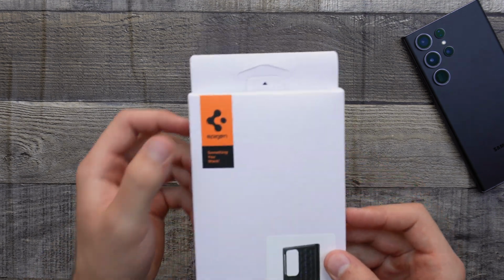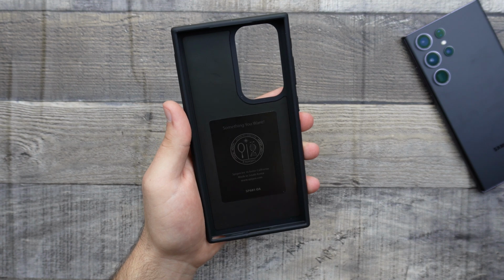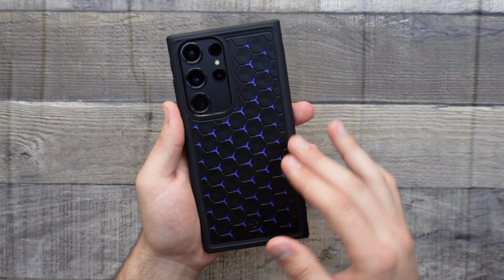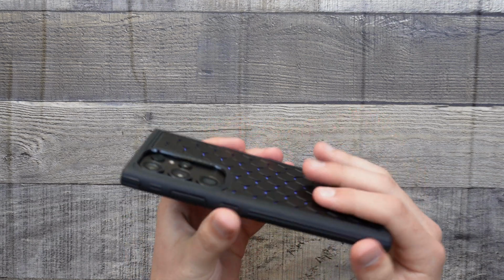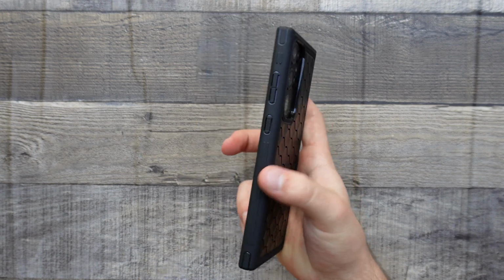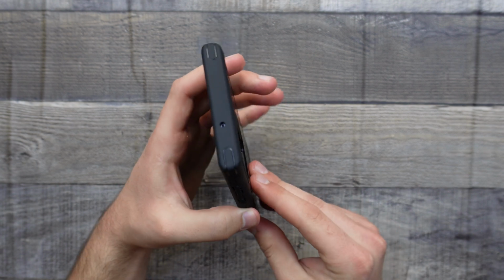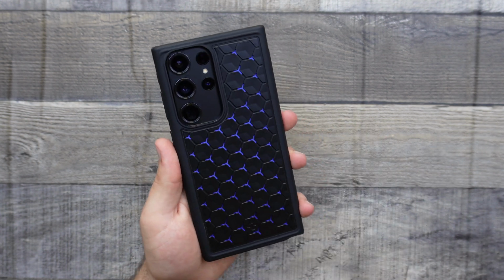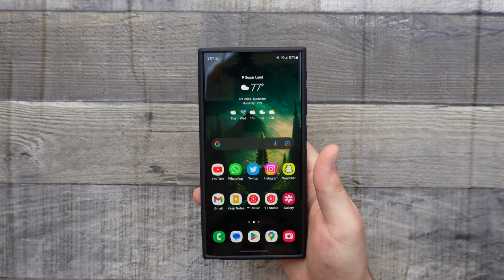Stay Cool with the Spigen Cryo Armor Case for the Samsung Galaxy S23 Ultra!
Keep your phone cool even during extended use with the Spigen Cryo Armor case for the Samsung Galaxy S23 Ultra. With its unique cooling system, this case helps dissipate heat and keeps your phone at a comfortable temperature. It's easy to install, enhances your phone's grip, and looks great too.